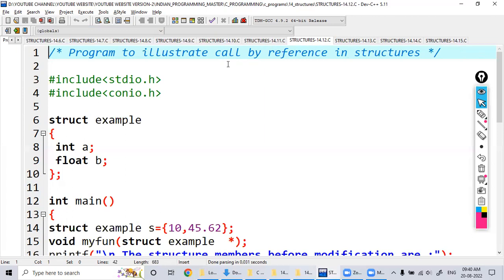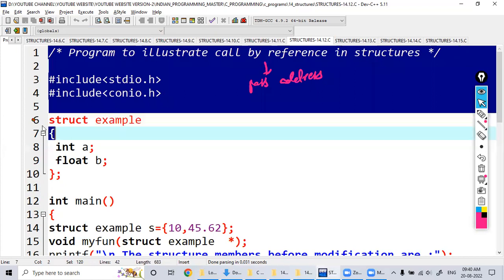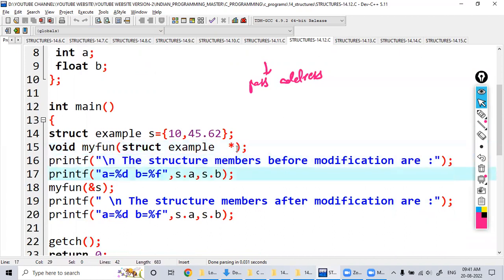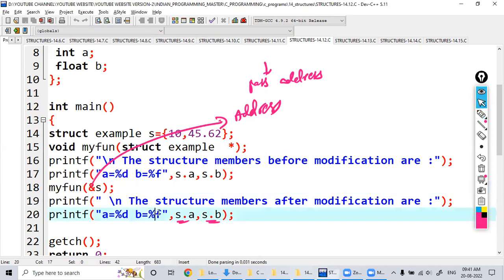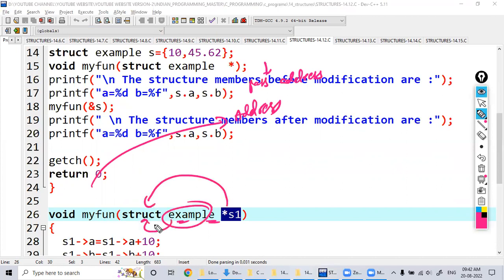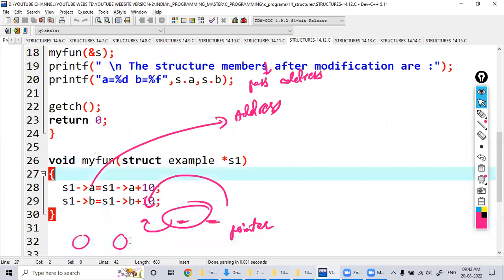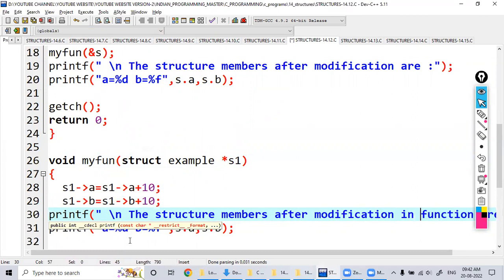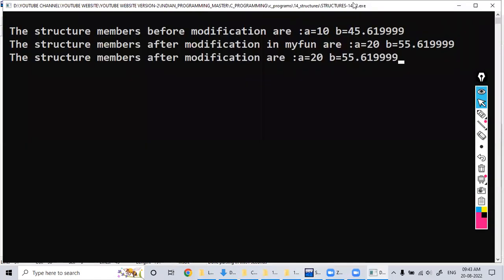Call by reference in structures